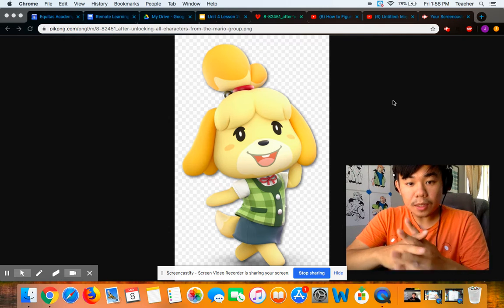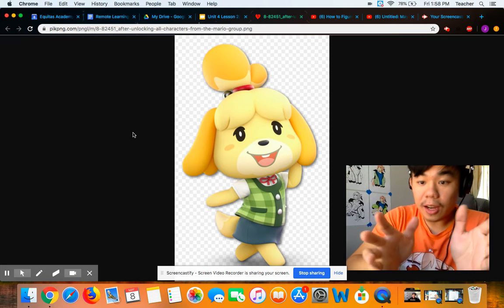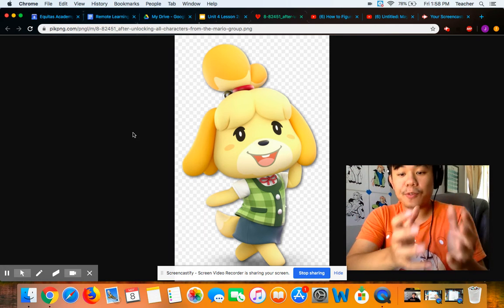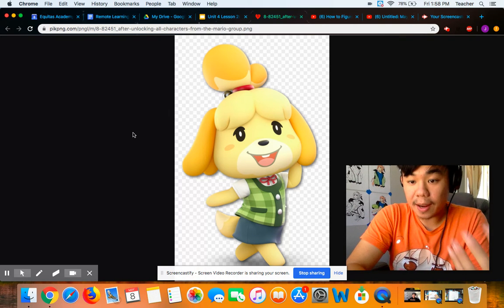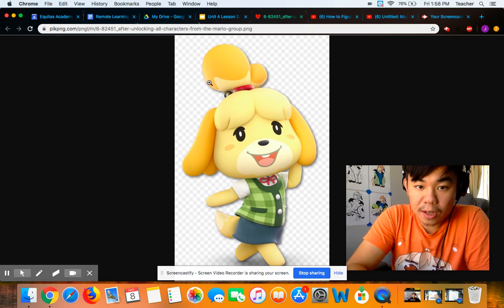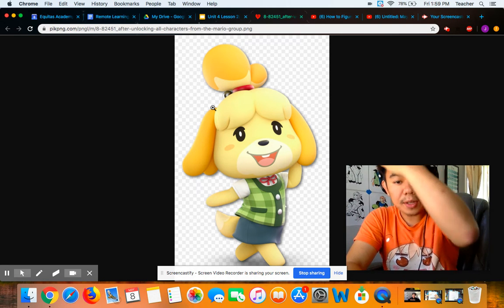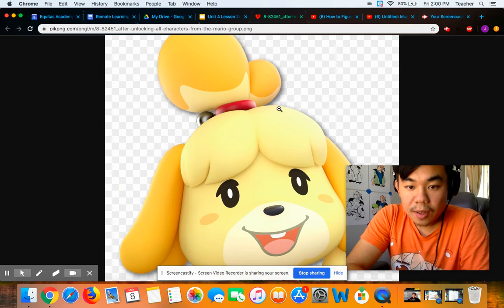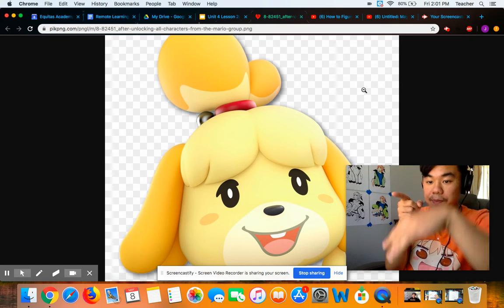Untitled: May 8, 2020 2:02 PM